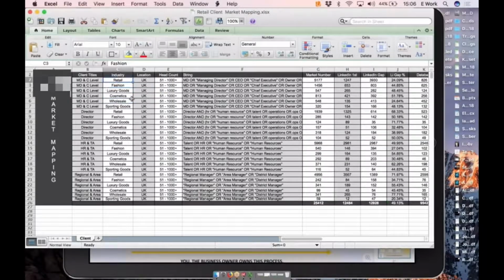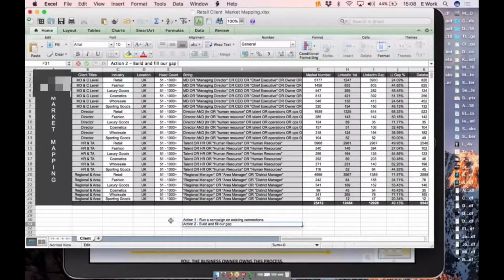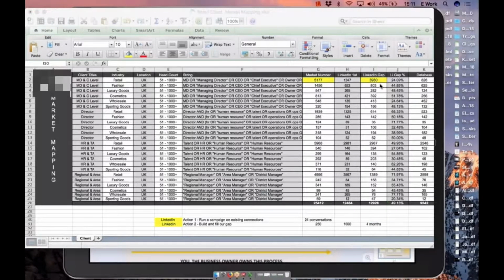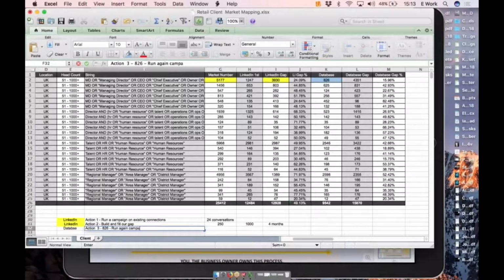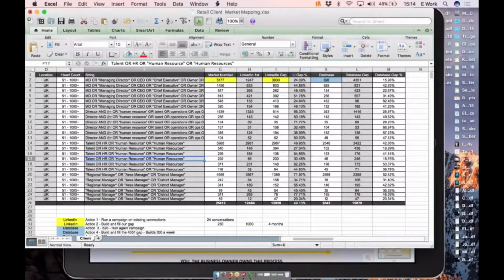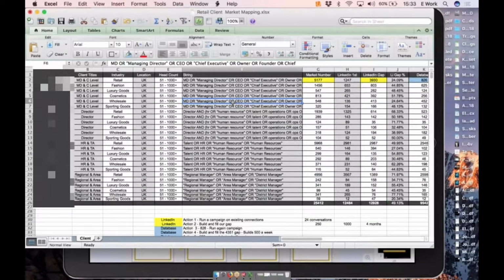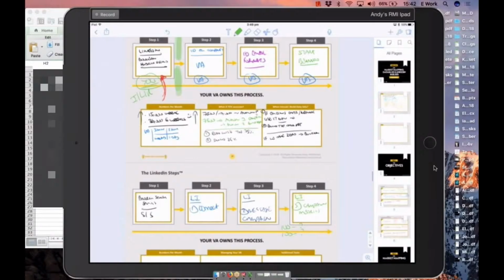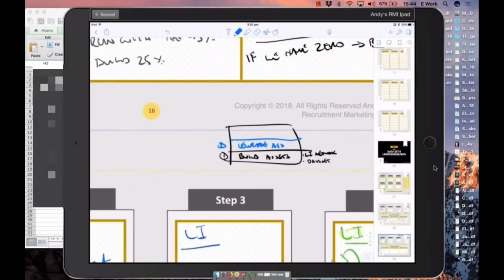The Market Mapping, Database and LinkedIn Builder™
It's one of the rarest opportunities that Andy shares some of the best strategies that he only shows his Inner Circle Members. In this video, Andy explains how the market mapping is done, how to build an efficient database, and how to make a Recruitment/Search Business owner's life much easier with the help of a LinkedIn Builder.

Watch as Andy demonstrates these strategies in the present/real-life situations and learn from him how he and the other Inner Circle members have succeeded in their business using these techniques.

Podcast Highlights:

[00:00:03] - Introduction to Market Mapping and how it works (with Andy Whitehead)
[00:08:45] - The 3-Step Data Analyser™
[00:10:20] - The LinkedIn Steps™
[00:13:25] - 3 Phases when Business is under RMI's automation (for Dataset & LinkedIn)

To get to know more of what RMI does and how we are able to help other Recruitment/Search business owners, we are giving you the perfect opportunity to join this FREE Webinar!